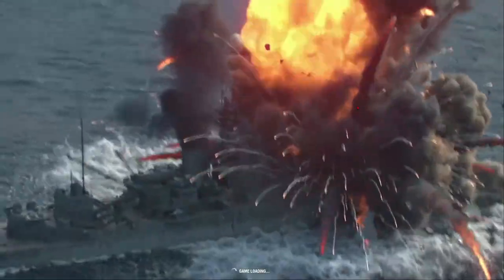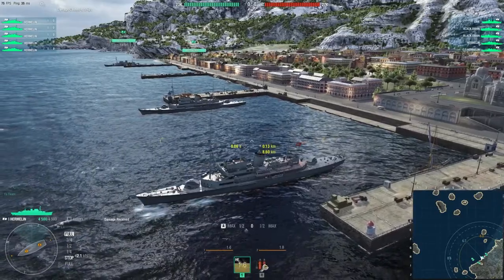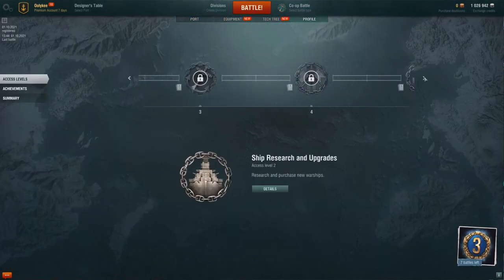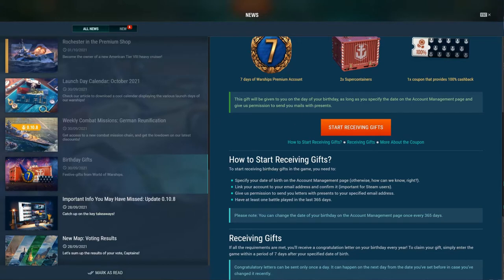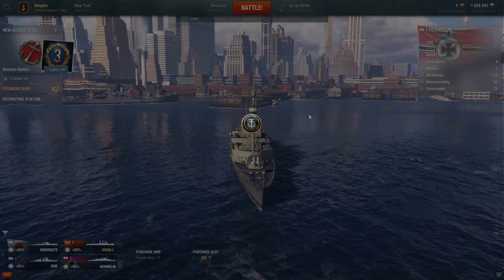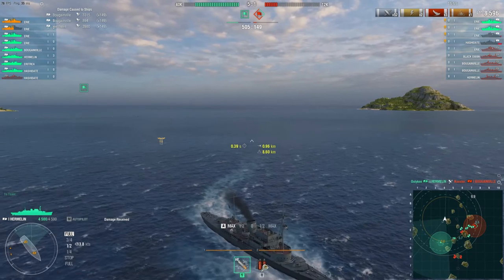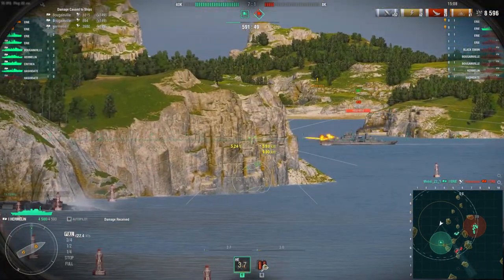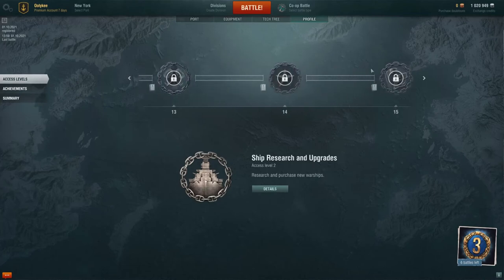World of WarShips - Tutorial for new players 1 - Hermelin